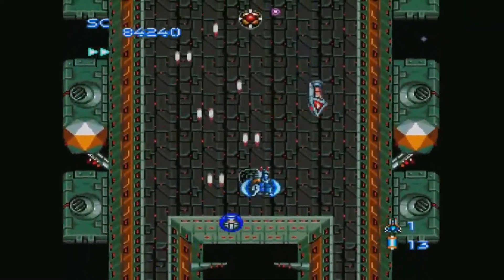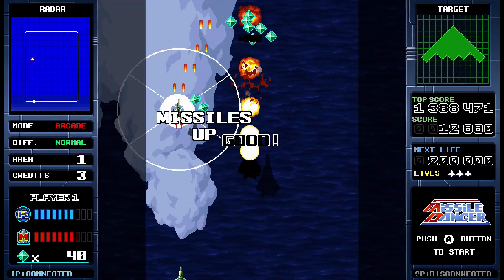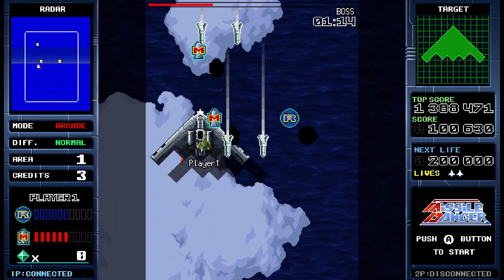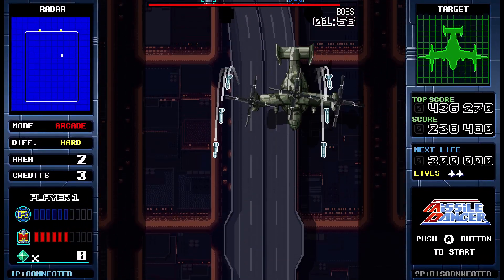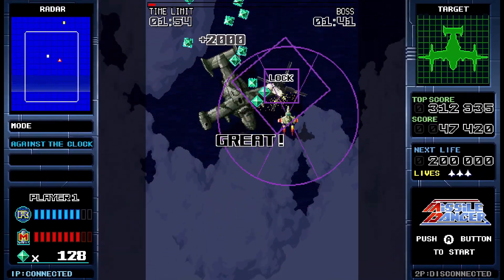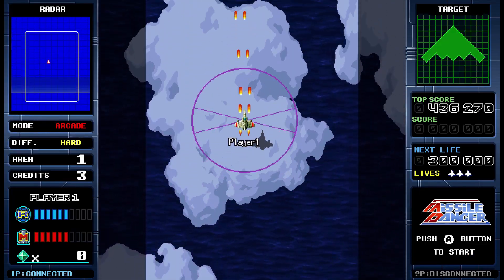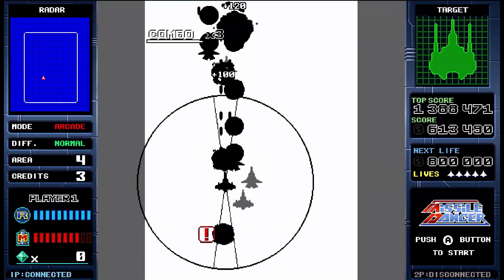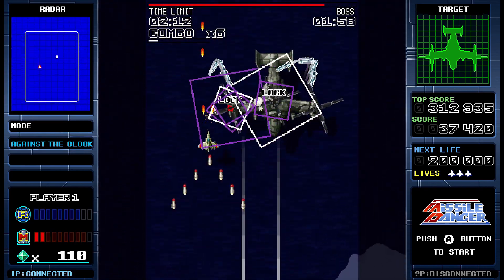Missile Dancer - Nintendo eShop Switch Review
It's all about the Missiles...launch them, dodge them, just don't get hit by them! How does the latest shoot em up for the Switch hold up? Find out in today's review!

🎮 Love gaming? There's new videos each and every week from gaming news, tips and tricks, reviews and more!

Game key was provided by the publisher for purposes of review, as always opinions/views are my own.